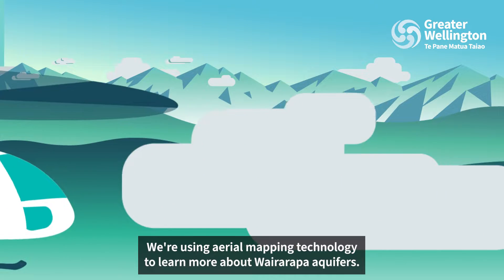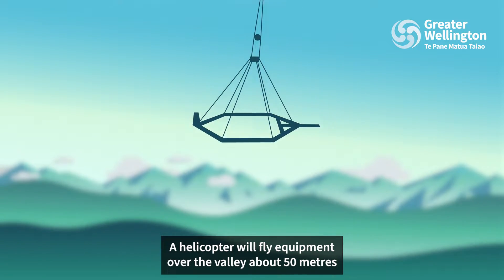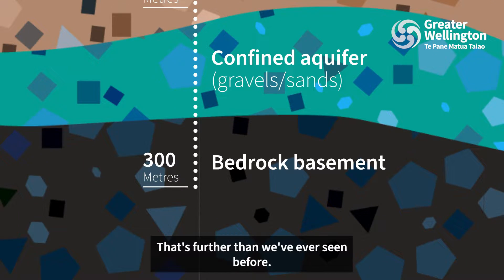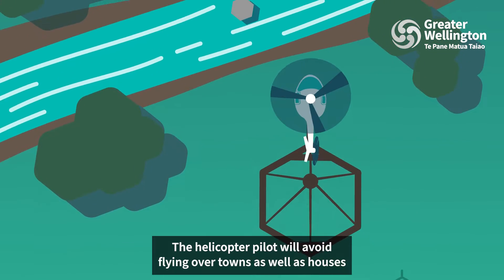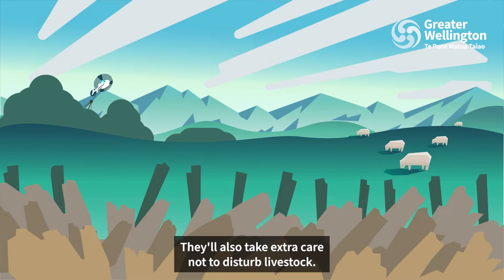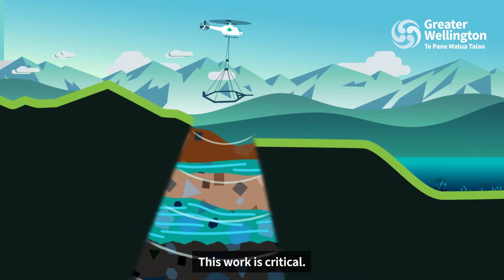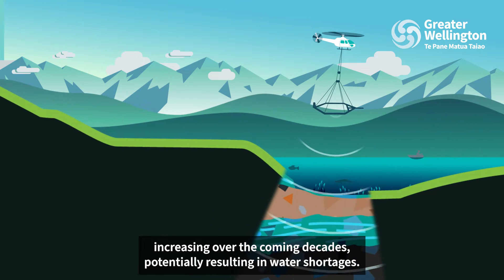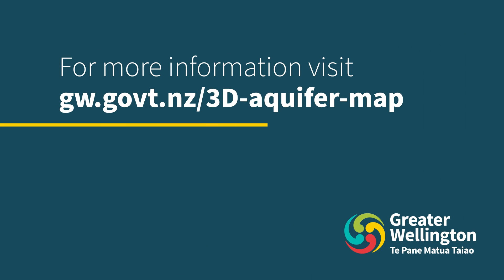Find out about our 3D Aquifer Mapping Project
In late January 2023 we’ll start using helicopters to fly equipment over the Ruamāhanga Valley to scan aquifers from the air. An aquifer is a layer of gravel or sand that holds or transports water below ground.

This activity will take 6 – 8 weeks to complete, depending on the weather.

Find out more at gw.govt.nz/3D-aquifer-map